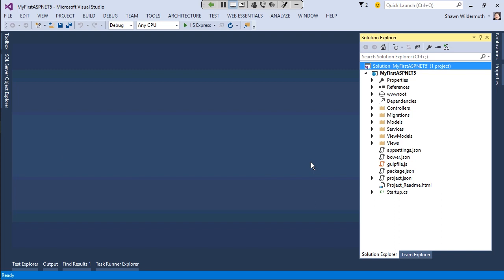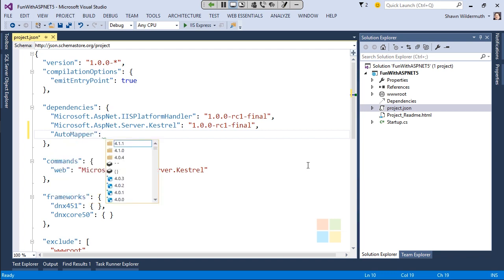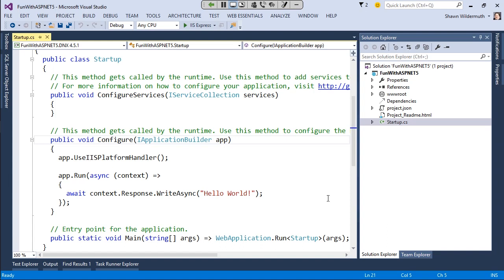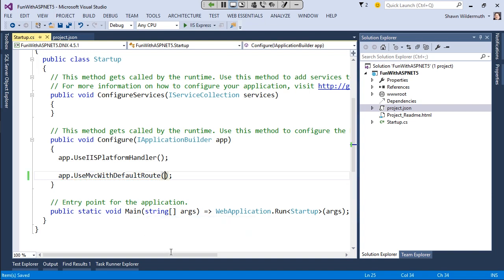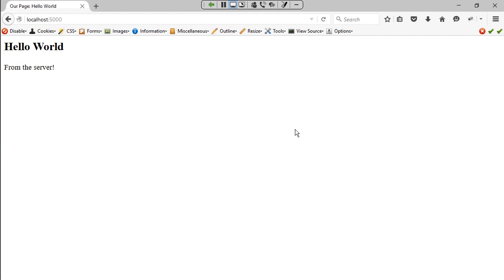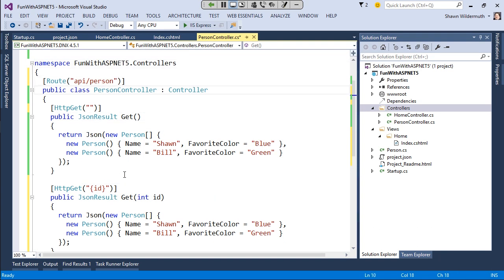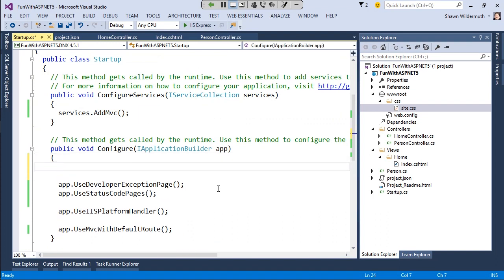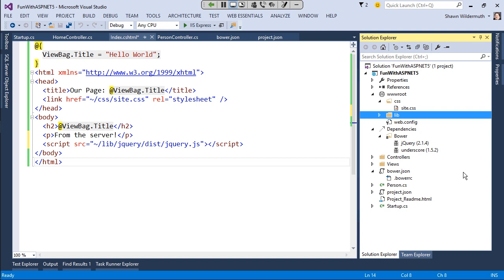Learn about ASP.NET 5 with expert Shawn Wildermuth | Pluralsight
In this webinar, Shawn Wildermuth explores the basics of ASP.NET 5 and explains why it’s an improvement over the current Microsoft web stack.

ASP.NET 5 | Pluralsight